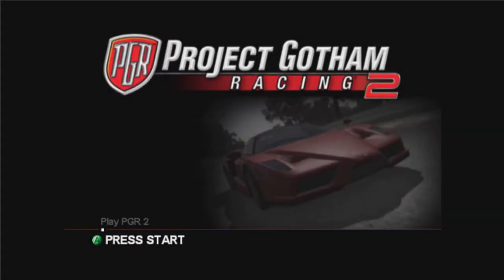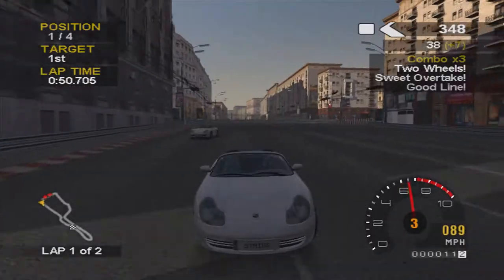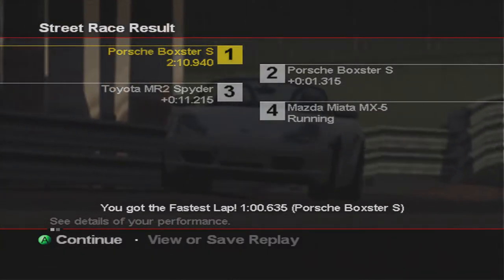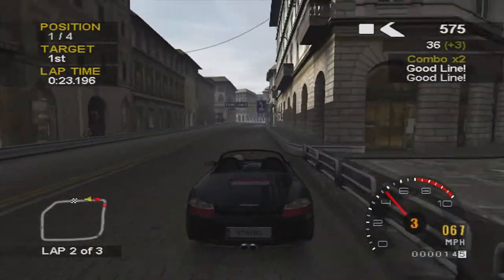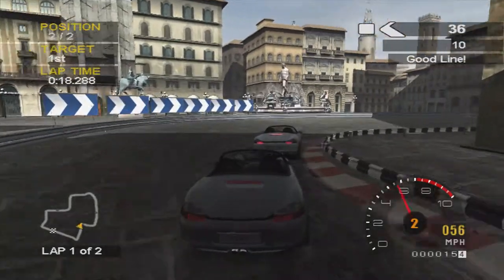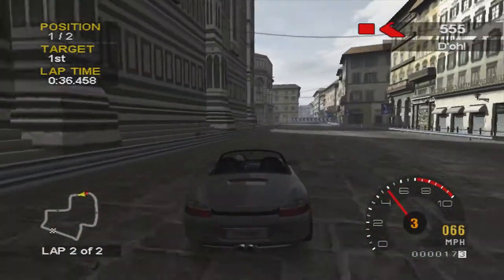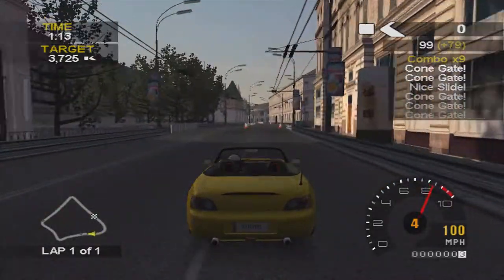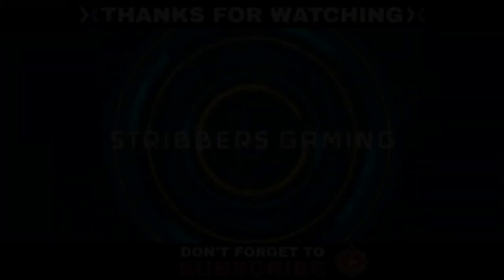Project Gotham Racing 2 Platinum Playthrough Ep.3 - Sports Convertible Series Races 2-5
Project Gotham Racing 2 platinum medal walkthrough/playthrough, specifically on the Kudos World Series game mode. Continuing the sports convertible series with the following races in this episode:

Street Race 1 - 0:41 (Porsche Boxster S used)
Street Race 2 - 3:38 (Porsche Boxster S used)
One on One - 5:37 (Porsche Boxster S used)
Cone Challenge - 8:35 (Honda S2000 used)

2021 Updated Car Order (Best to worst):
1. Porsche Boxster S (Fastest in class)
2. Honda S2000 (Very close 2nd. Better handling than the Boxster, but slightly slower)
3. BMW Z4 (Good all round. But quite far off the pace of the top 2)
4. Audi TT Roadster (Huge gap between 3rd and 4th place. Just too slow in a straight line)
5. Toyota MR2 Spyder (Big gap between 4th and 5th place too. Even slower than the Audi TT)
6. Mazda MX-5 Miata (Slowest car by a mile)

Sports Convertible Series Car List:
-Mazda MX-5 Miata (Owned from start)
-Toyota MR2 Spyder (Owned from start)
-Audi TT Roadster (2 tokens)
-BMW Z4 (4 tokens)
-Honda S2000 (3 tokens)
-Porsche Boxster S (4 tokens)